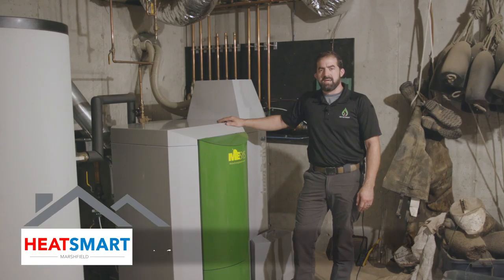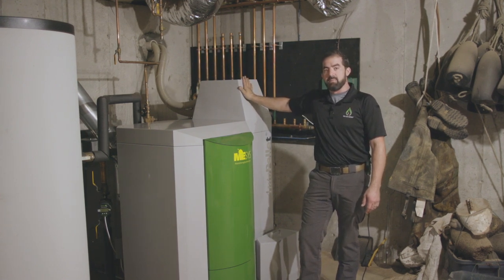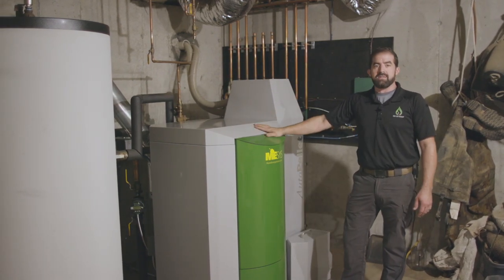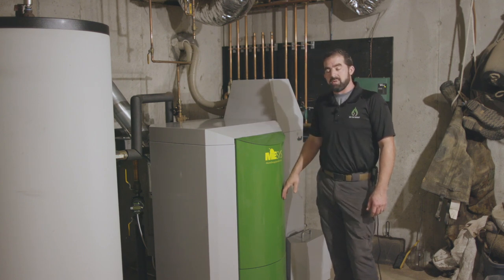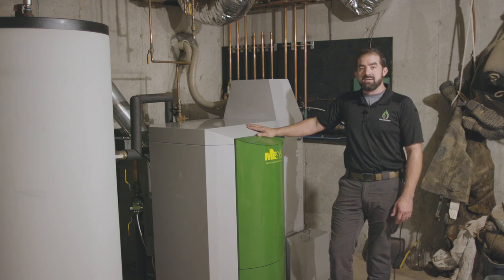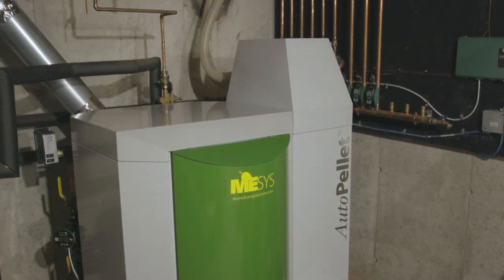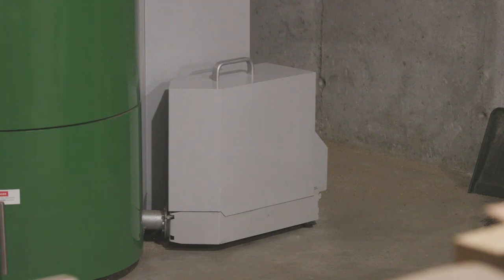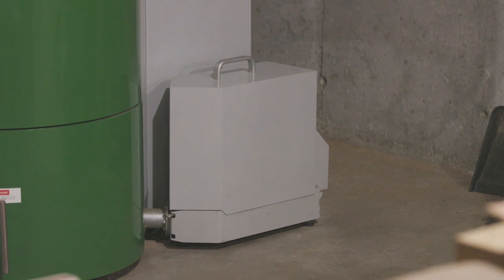HeatSmart Marshfield: Wood Pellet Heating